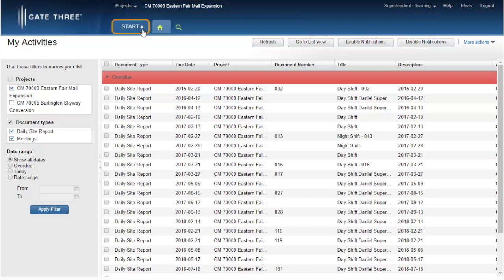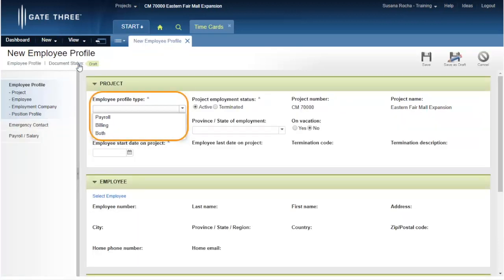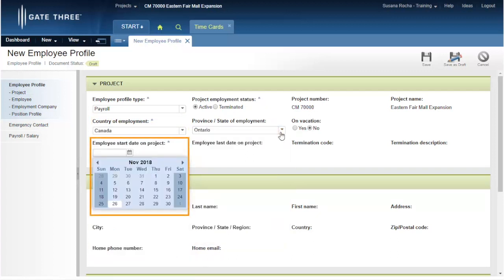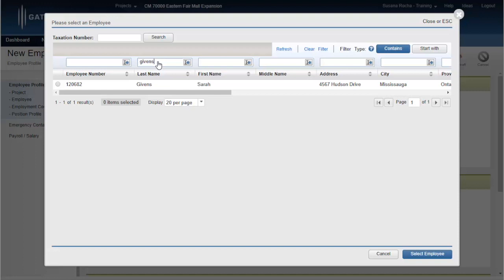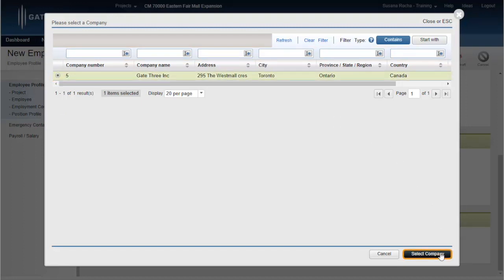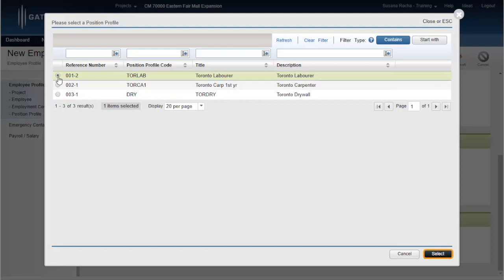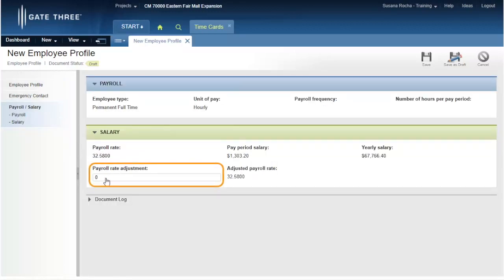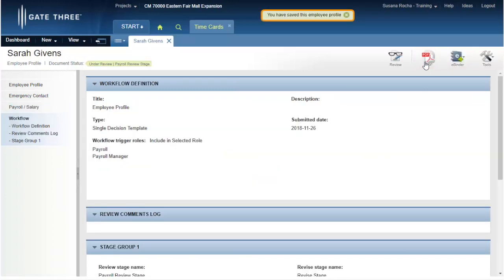Gate Three Help - Create an Employee Profile (Time Cards)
This video will outline how to create an employee profile

Chapters:
0:00 Prerequisites
0:23 Accessing the Time Cards Module
0:32 Create New Employee Profile
1:20 Select Employee
1:39 Select Employment Company
1:57 Select Position Profile
3:13 Next Steps